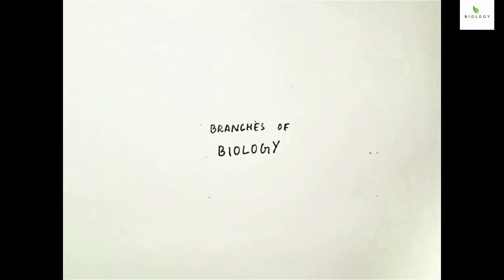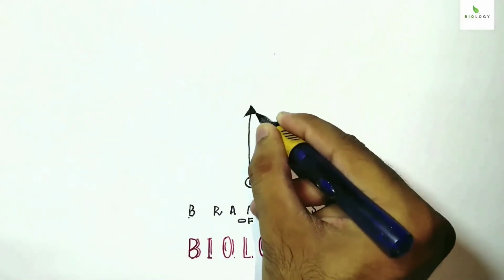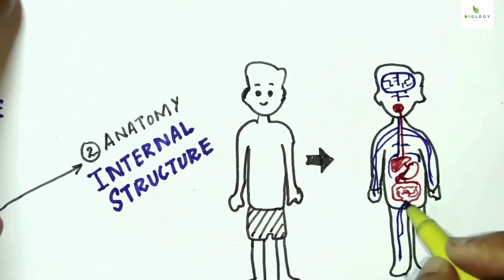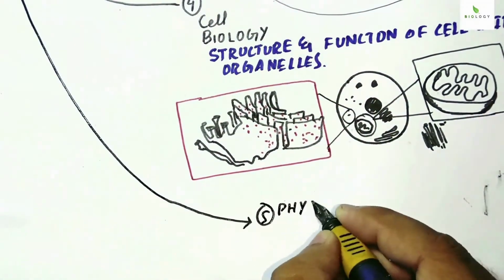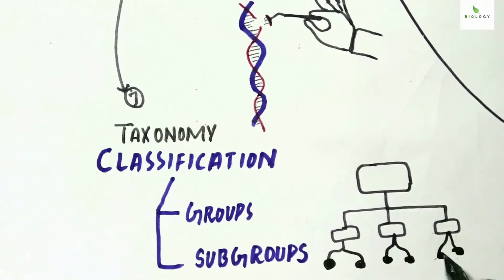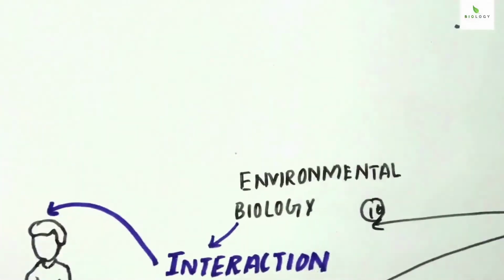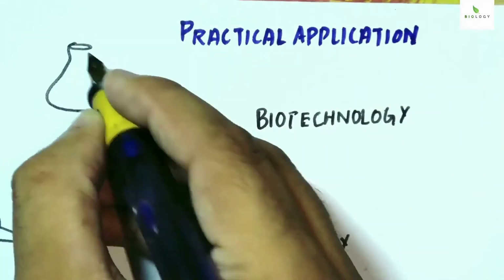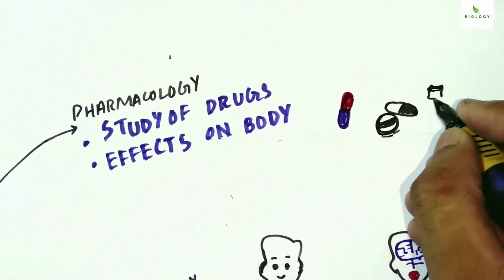Biology Ch 1 | Branches of Biology | 9th Class Biology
In this video, the subdivisons of biology are covered which include:

Morphology
Anatomy
Histology
Cell Biology
Physiology
Genetics
Taxonomy
Palaentology
Environmental Biology
SocioBiology
Entomology
Pharmacology
Biotechology
Embryology
Parasitology
Immunology

& give your feedback on the video in the comments below